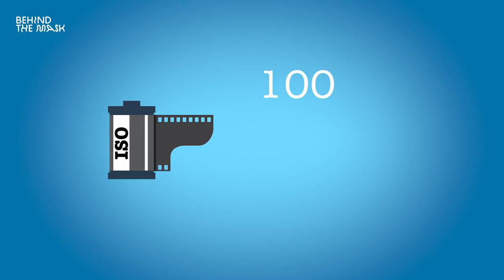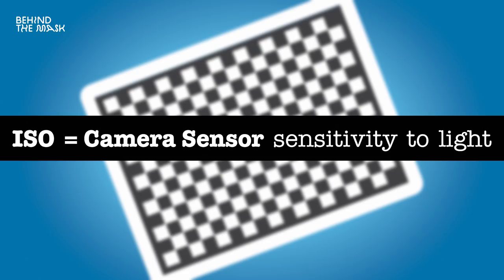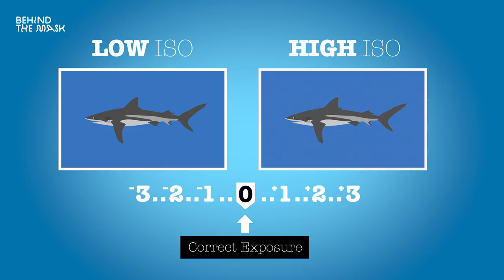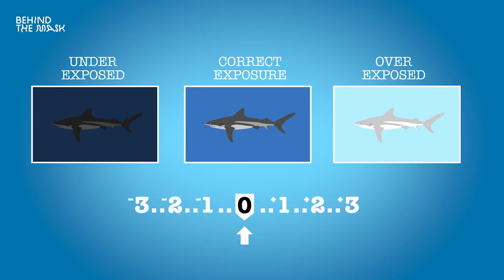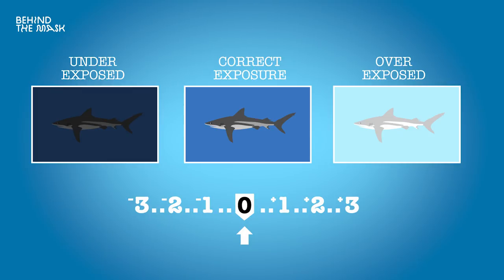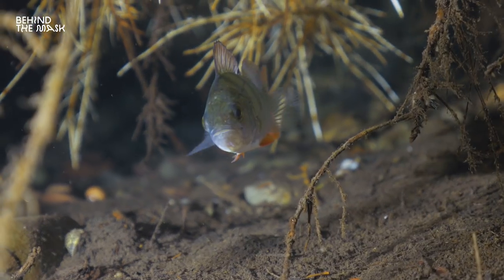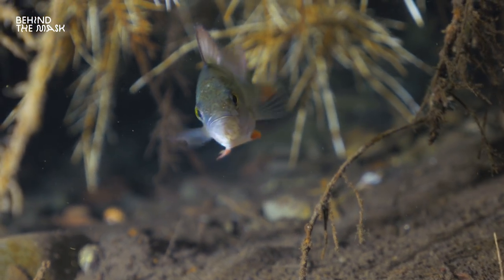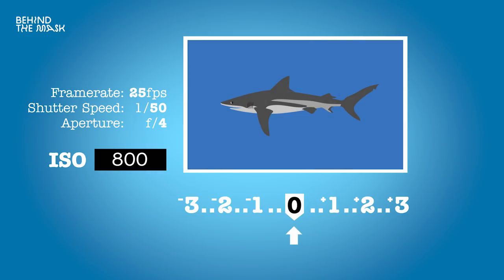Why ISO is important for underwater Videography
UNDERWATER FILMING TIPS - This is Episode #05 “What is ISO” of our series on underwater filming and video tips.
How do you set the right ISO and how does it affect your exposure for underwater video and filmmaking? It doesn’t only affect the brightness and exposure of your image, but it will also introduce noise / film grain to your footage. Lean everything about ISO.

Two really good Denoisers are: Red Giant Denoiser and Neat Video Denoiser.

This episode will help you improve your underwater videography skills. The series will have at least 20 more episodes to guide you step by step into the world of underwater filming. We will cover the very basics and get to more advanced techniques. We will discuss all sorts of underwater filming gear, setups from the camera housing, filters, lighting to things like storytelling and composition.

Camera, Edit & Animation / Illustration: Vanessa Cara-Kerr